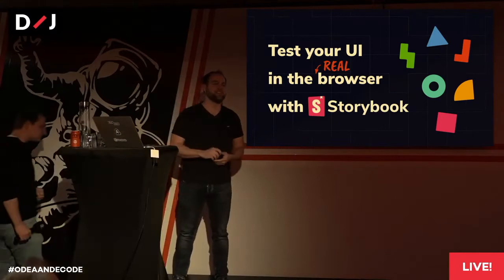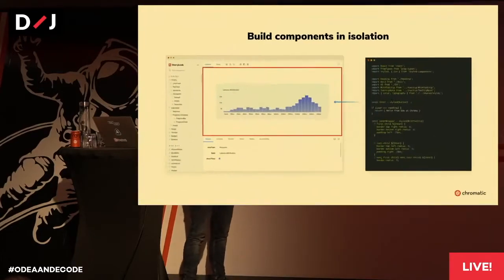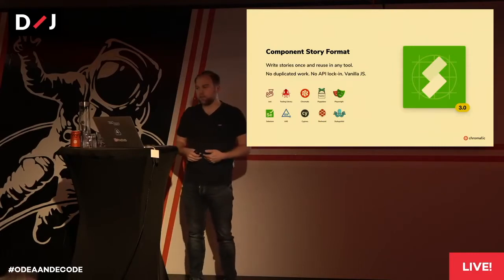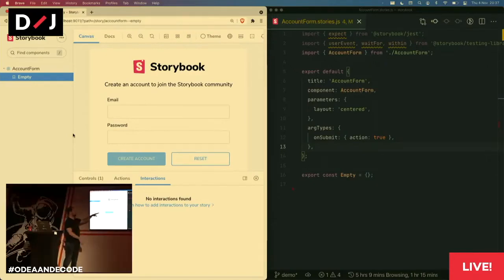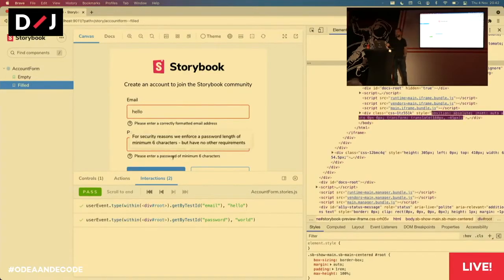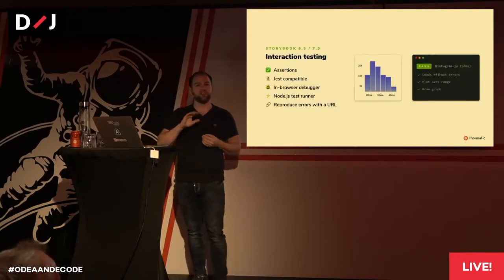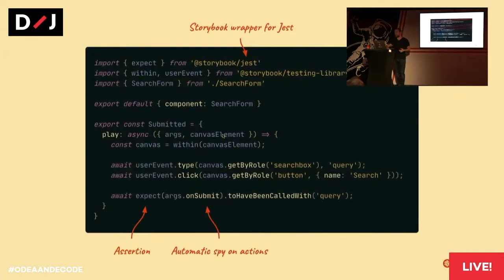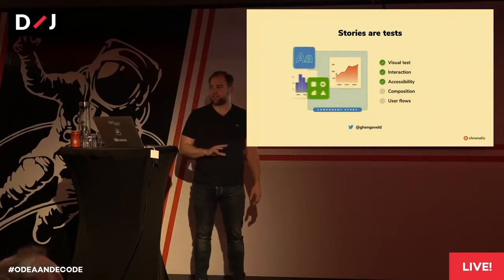Ode aan de Code #24 | Front end testing with Storybook | Gert Hengeveld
Front end testing with Storybook

In his talk, Gert will introduce and demonstrate Interaction Testing in Storybook. This makes interactive UI testing a native part of Storybook, including an in-browser step-through debugger.

Imagine writing a complex function without unit tests. You would have to verify every scenario manually, over and over again. Cumbersome, but that's how most teams build user interfaces. Imagine if you could build UIs and test UIs in the same place. If your components included expectations for how they were supposed to behave, you'd know the instant they broke. Storybook provides an organized approach to building UIs. You document a component's use-cases as stories, which are then rendered in isolation. Stories are like tests, but for UI. Storybook interaction testing allows you to script interactions and check expectations in the story itself. That allows you to run and debug UI tests in the same environment UI components are developed for: your browser.

SPEAKER 2: Gert Hengeveld
Gert is a principal software engineer at Chromatic, a US-based startup founded by Storybook maintainers. He works remotely from his home in Amersfoort with a globally distributed team of experts in UI engineering. When not at work or hanging out with the family, he likes cycling, (water)skiing, Krav Maga, and the occasional video game.

Meetup bijwonen?